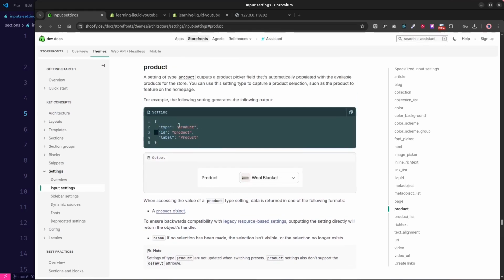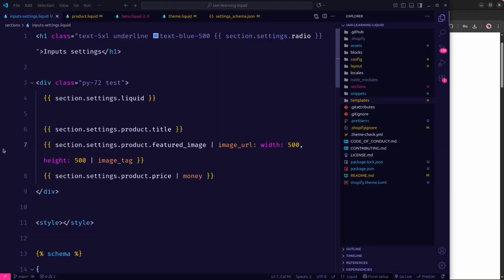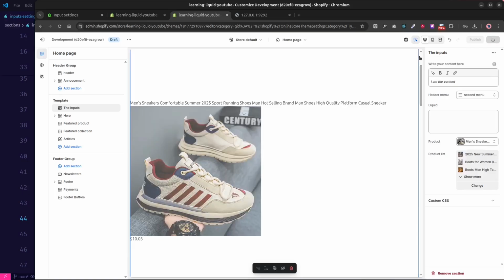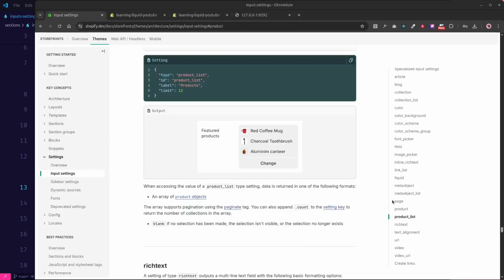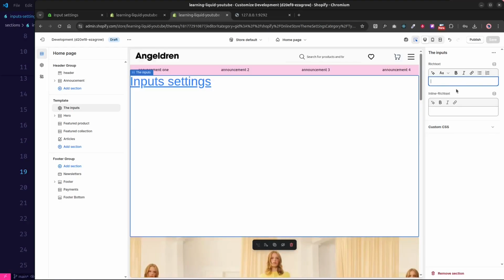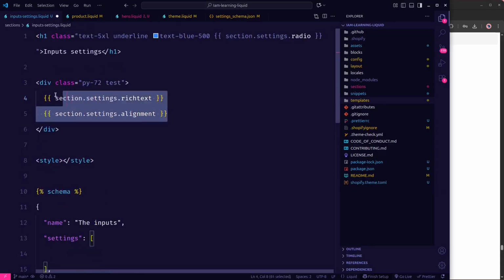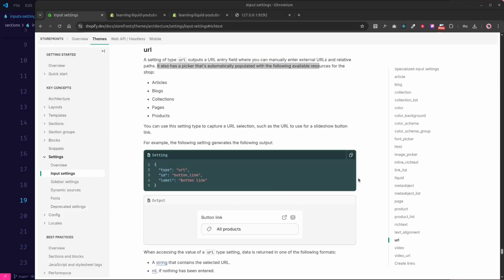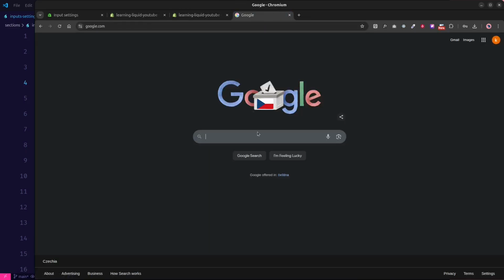43 Product, Product_List, Richtext, Text Alignment & URL Settings Explained | Shopify Development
Timestamps
00:00 Intro
00:04 Product setting type
2:25 Product_list setting type
5:40 Richtext setting type
08:25 Text-alignment setting type
11:00 URL setting type

In Part 42, we learned about the Liquid setting input, giving merchants the ability to add dynamic Liquid code directly into themes.

Now, in Part 43, we’re covering a full range of new and essential Shopify schema inputs that help create dynamic, flexible, and visually rich sections:

✅ product – display a single product dynamically
✅ product_list – showcase multiple products with easy selection
✅ richtext – add formatted content and text styling
✅ text_alignment – control text position (left, center, right)
✅ url – add customizable links for buttons or navigation

By the end of this tutorial, you’ll know how to combine all these inputs to build professional Shopify sections that merchants can fully customize without touching code.